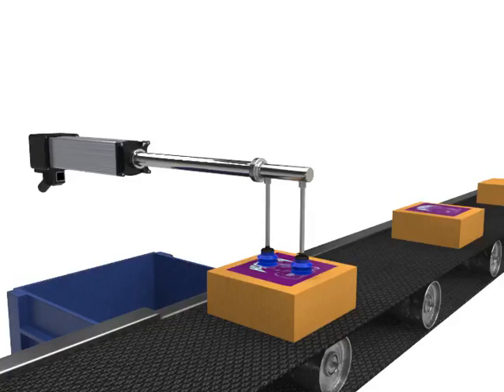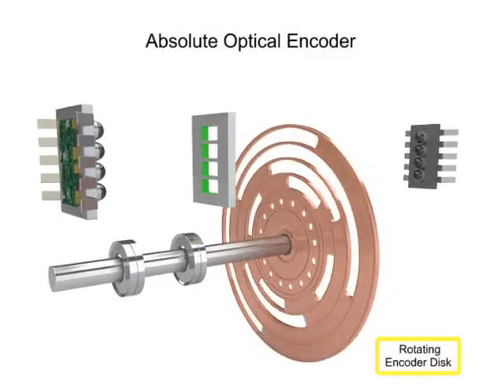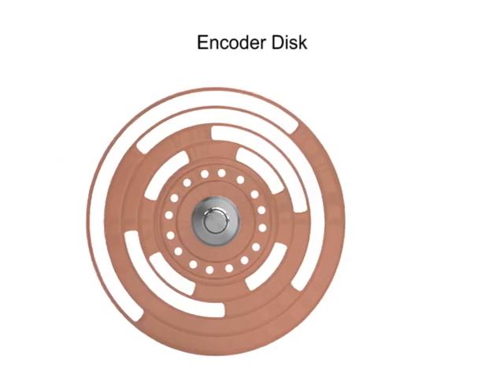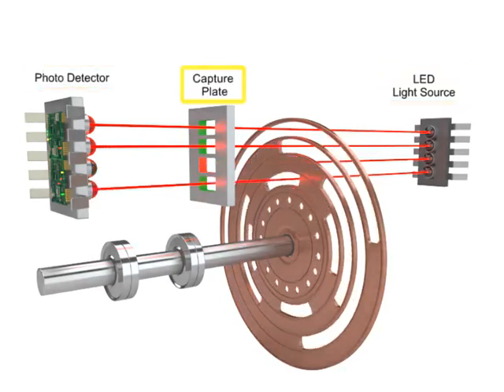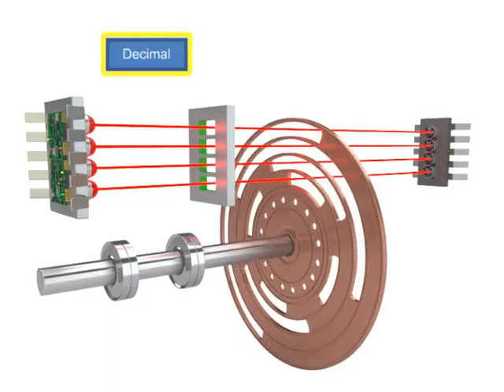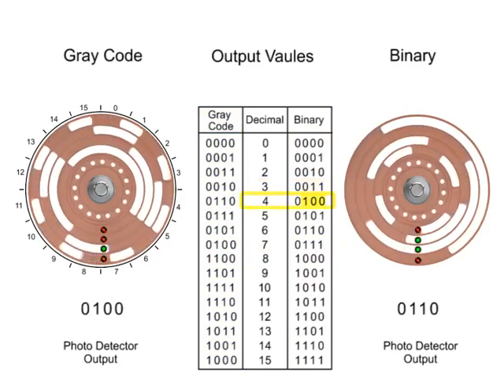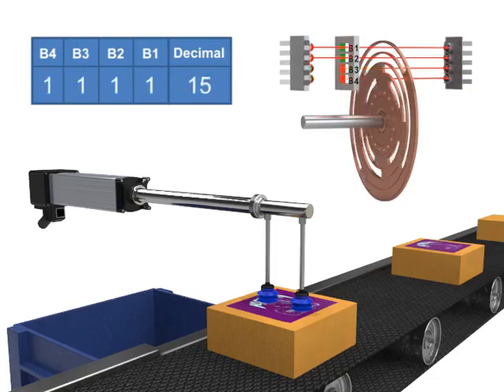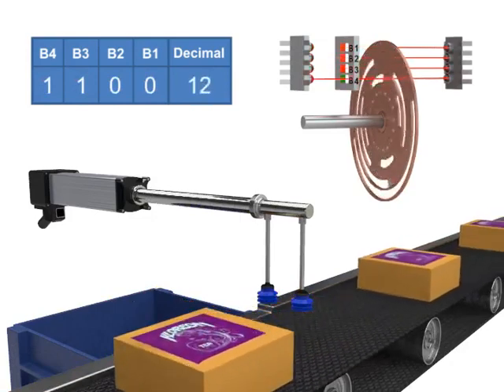Absolute Encoder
Learning Expressway

Exams
3D Printing
Robotics & Drones
Engineering Modules

engineering
science
technology
mechanical
animated
animation
3d animation
drone
robot
peltier
refrigeration
3D Printing
Modules
Exam
CAD
CAM
CAE
Applications
Models
MCQ
Lean
Circuit
Analysis
Digital
Electric
motor
Electronics
Drawings
Fluid
Manufacturing
Materials
Technology
Microcontrollers
Motion
Control
Fundamentals
Process
Programmable Logic Controllers
PLC
Sensor
switches
Strength
Materials
Thermal
Automobile
Thermodynamics
refrigeration
Industrial Robotics
Wearables
Fusion 360

3D Printed Ideas
3D Printer Models
3D Printing Applications
3D Printing Comparison
3D Printing Definition
Rapid Tooling
Selective Laser Sintering (SLS)
Stereolithography (SLA)
5S - Lean Manufacturing
Electronics Fundamentals
Engineering Drawings
Fluid Mechanics
Manufacturing
Materials Technology
Mathematics
Microcontrollers
Motion Control
Physics Fundamentals
Process Control
Thermal
Automobile
Thermodynamics
Drones Model
Industrial Robotics
Robots Model
Soft Robotics
Projects
Mechatronic Concept Design
Fusion 360
Additive Manufacturing
Product Design
Inspection
Machining
Milling
Turning
Modeling
Sketch
Solid Modeling
Injection molding
Simulation
Manufacturing
Generative Design
Learn Fusion 360 in 90 Minutes
Administrative
Aptitude
Birla
BITS
Certificate
Courses
Degree
Diploma
Engineering
Entrance
Exam
Examination
Expressway
Formulae
GATE
IAS
IES
Imperial
MCQ
Mechanical
Electrical
Electronics
Software
National
Notes
Problems
Questions
References
Science
Solved
SSC
Technology
UPSC
VIT
VITEEE